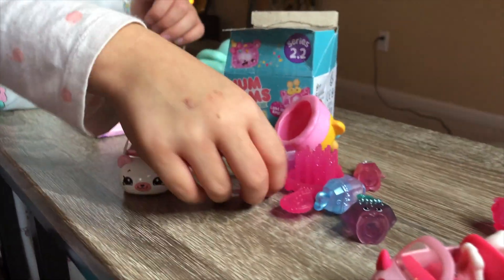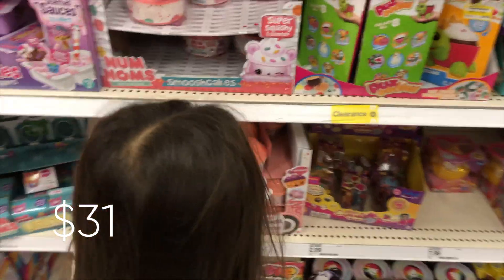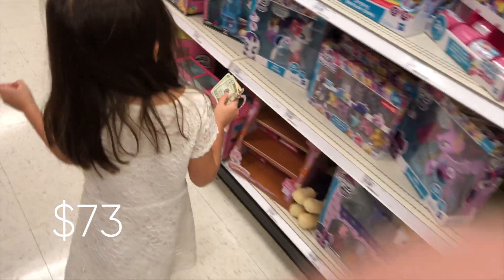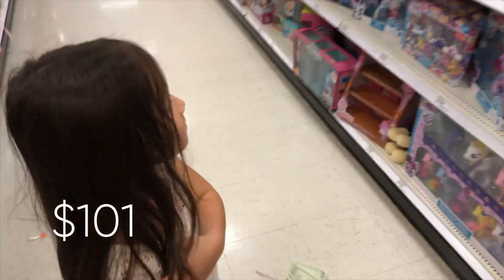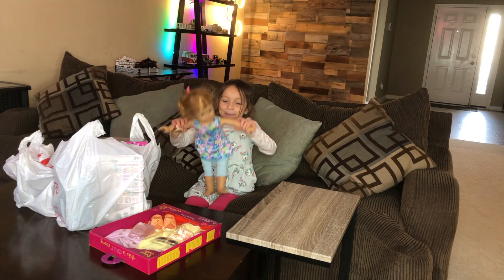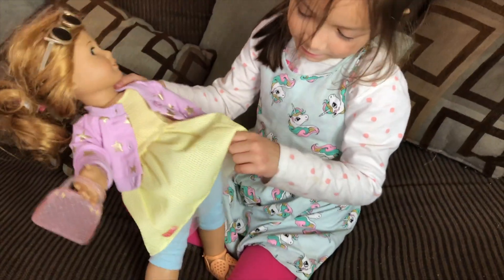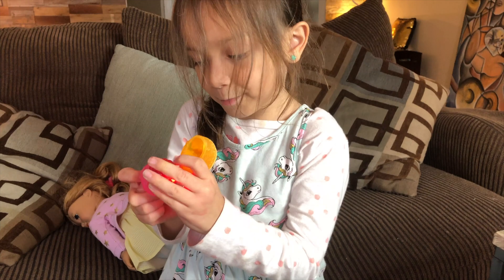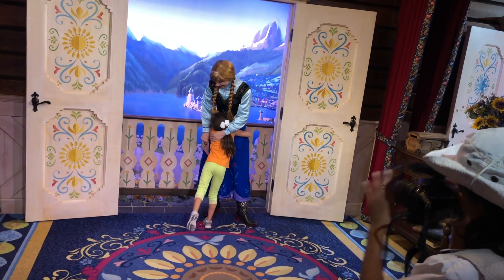Toy Shopping Spree at Target ($100) + Unboxing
American Girl doll clothes, pikmi surprise pops, shopkins, num noms, cutie cars, hairdorables, and fingerling unicorns, OH MY!